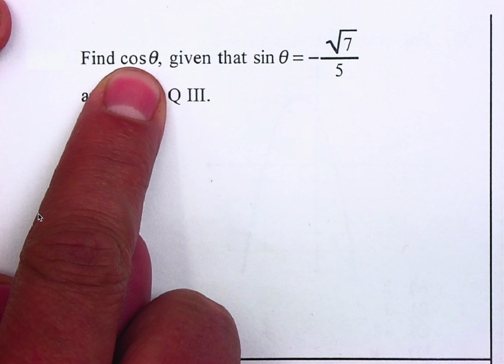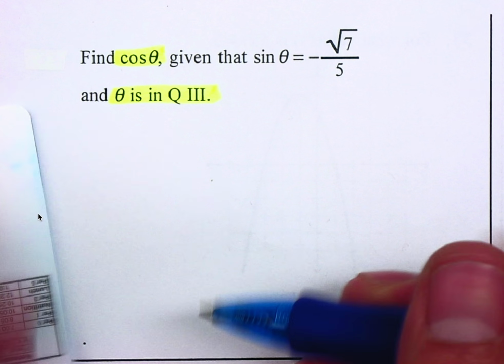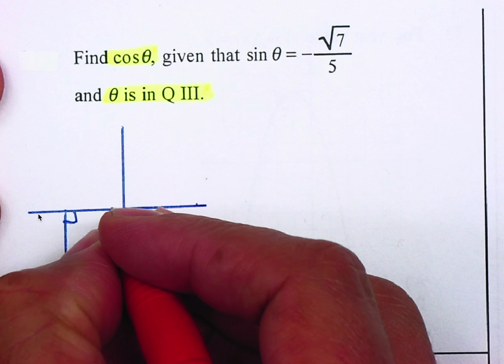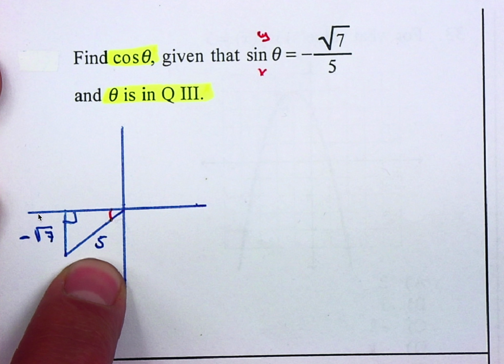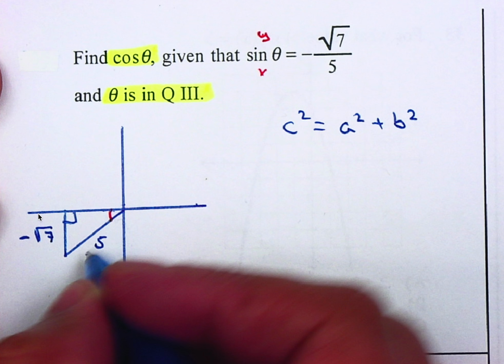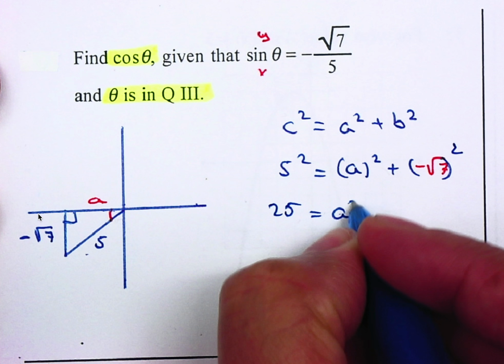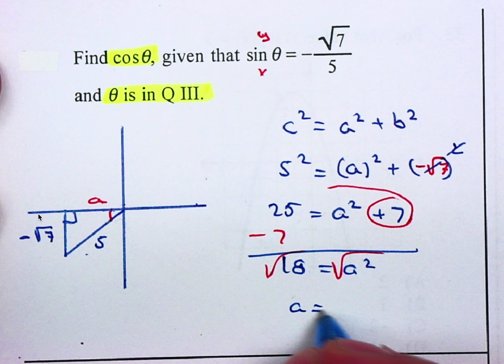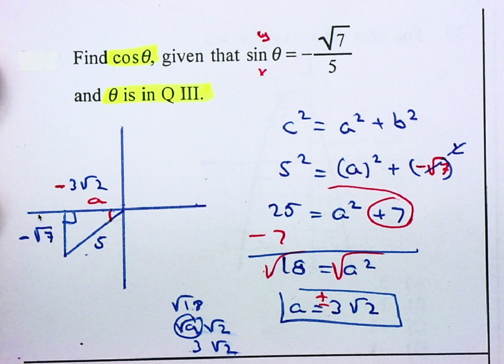P35 Trig Unit 2 Find Cosine given Sine